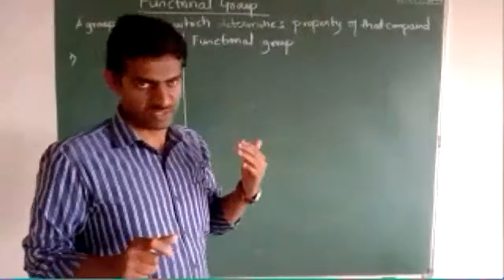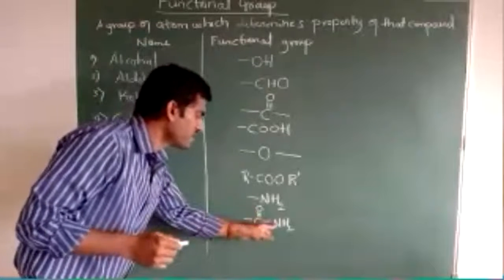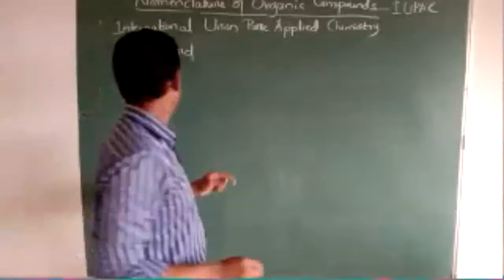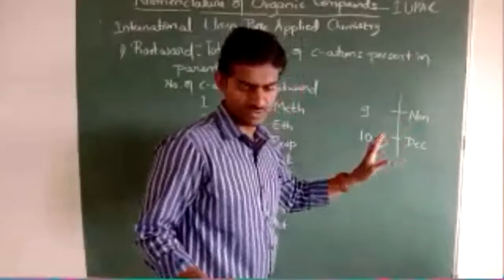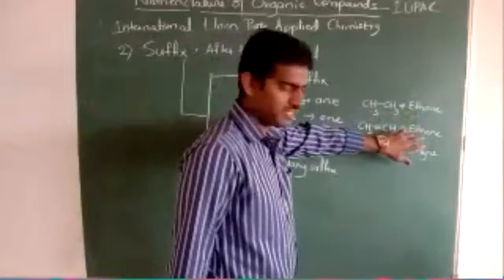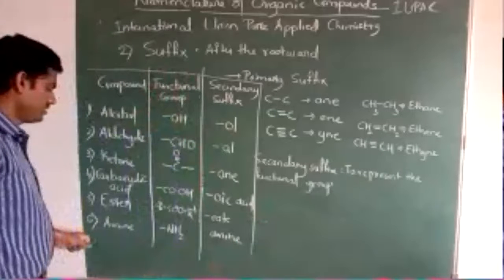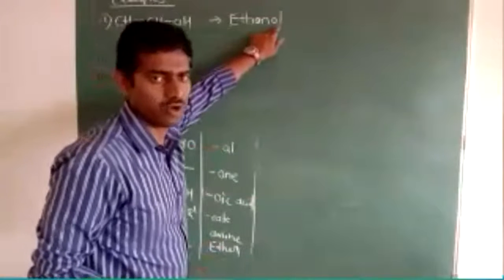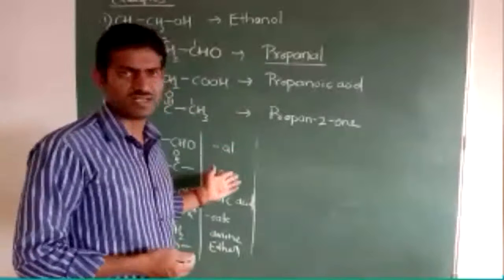PU I CHEMISTRY ONLINE SESSION 2020 10 21 11 02 17